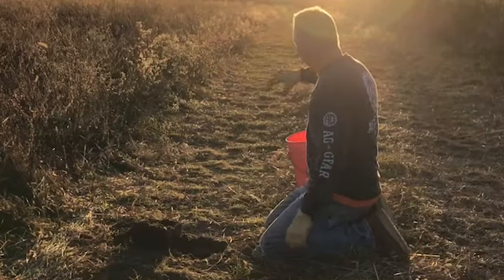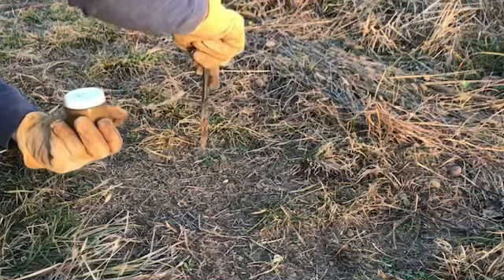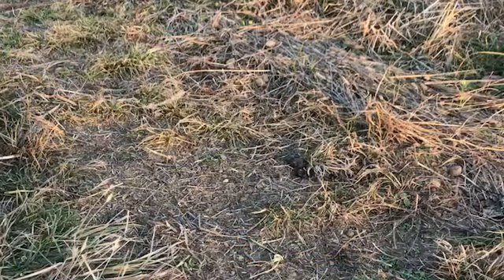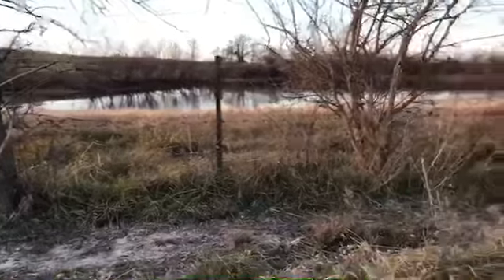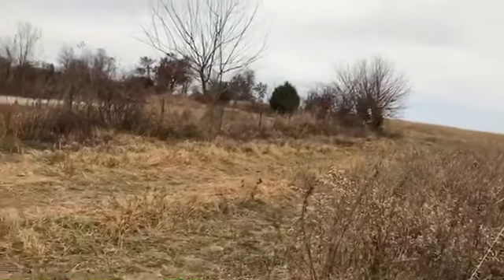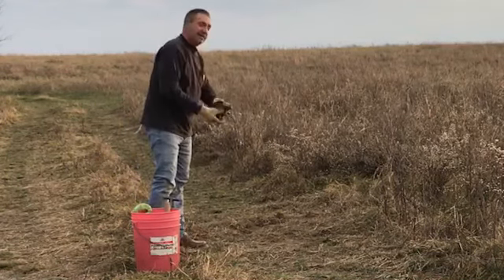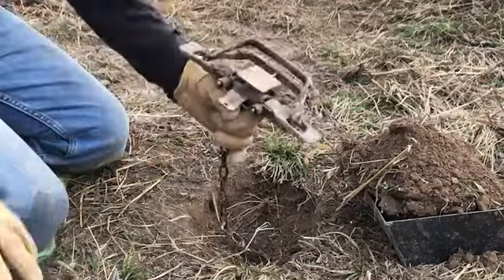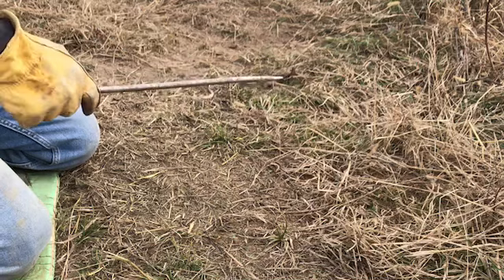Coyote’s Last Step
Hey, this is Coyote Technologies! This is our first video upload on this channel.